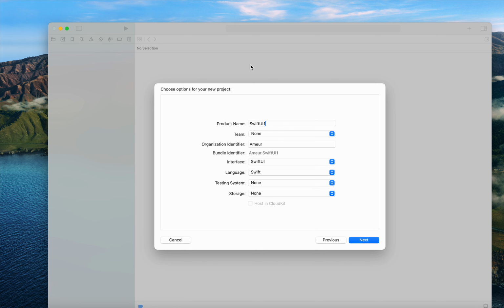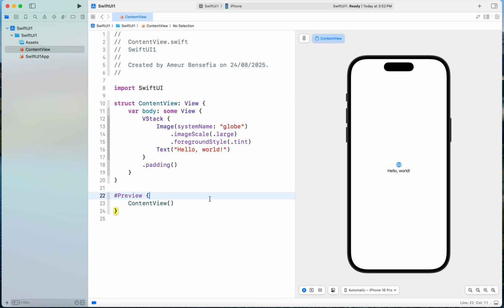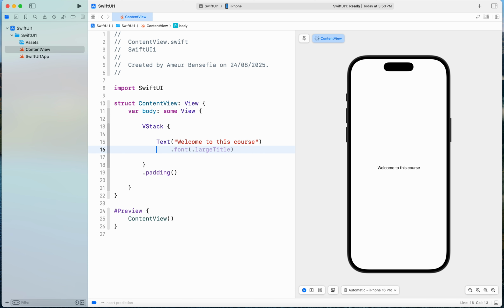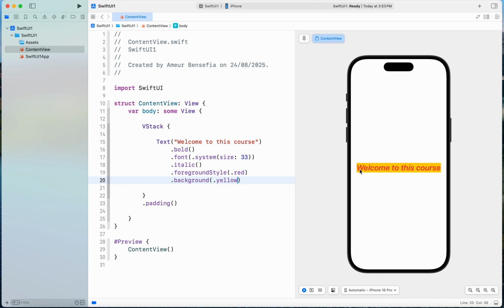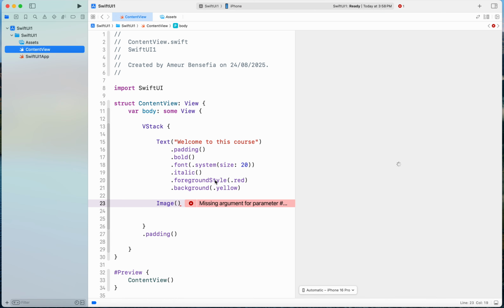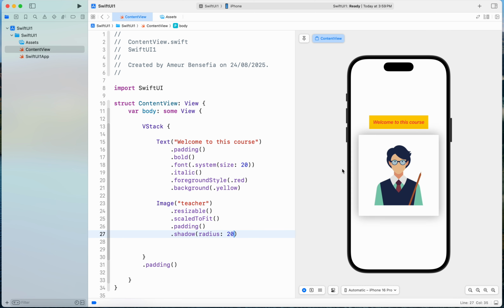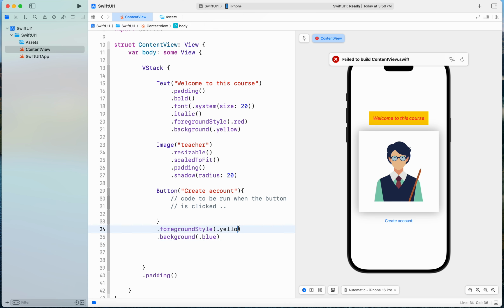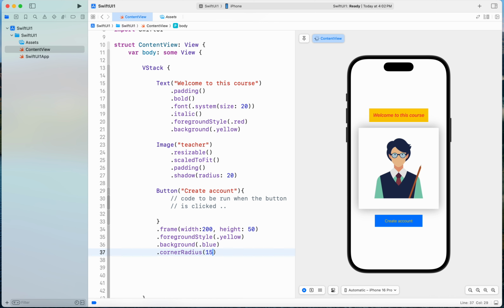UIViews: Text, Image and Buttons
Ready to build your first app screen? This video breaks down the most essential SwiftUI views: Text, Image, and Button. You'll learn how to display information, add visuals, and create interactive elements, all while building a foundation for every SwiftUI project you'll ever make.